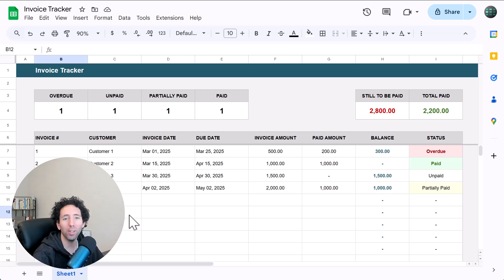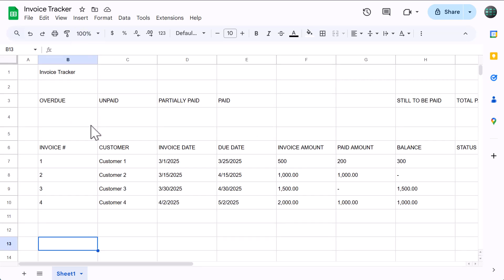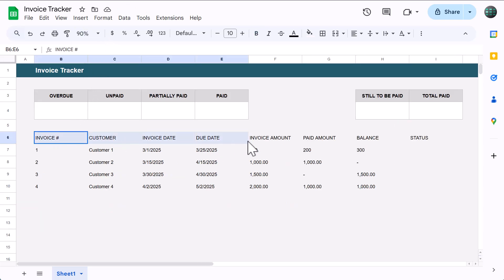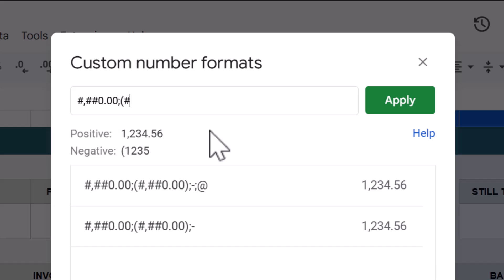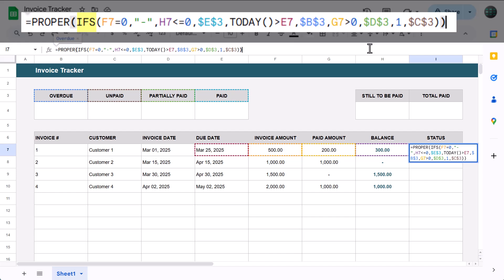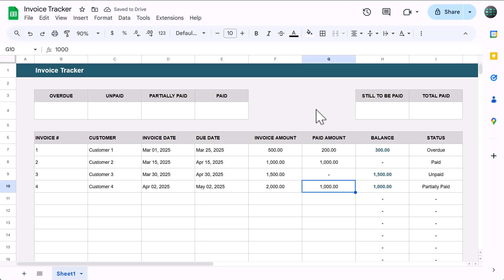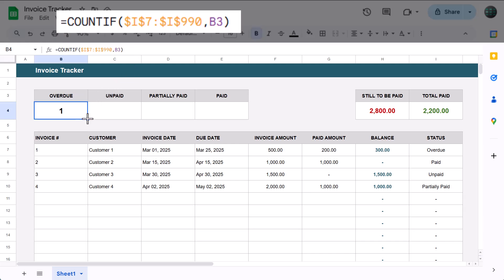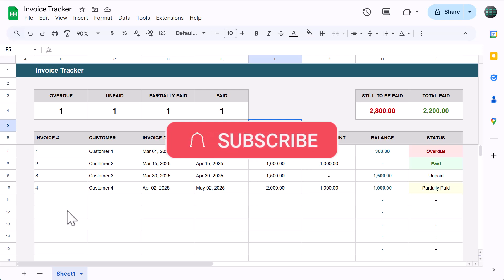How to Make an Invoice Tracker in Google Sheets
VIDEO CHAPTERS
00:00 - Overview
00:34 - Worksheet Structure
02:14 - Formatting
04:57 - Number Formatting
07:00 - Formulas
11:46 - Conditional Formatting
13:43 - Final Touches